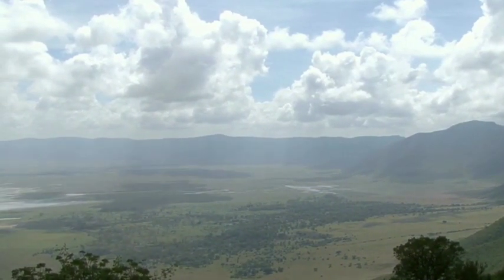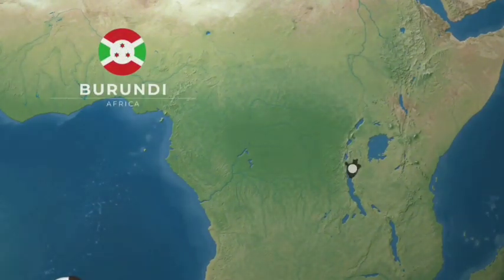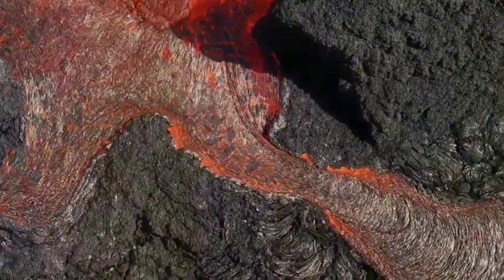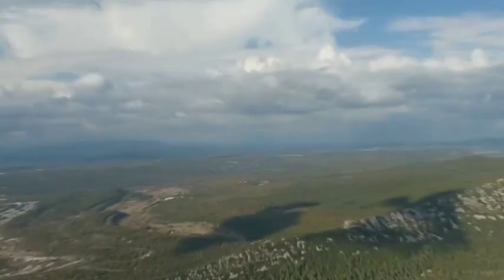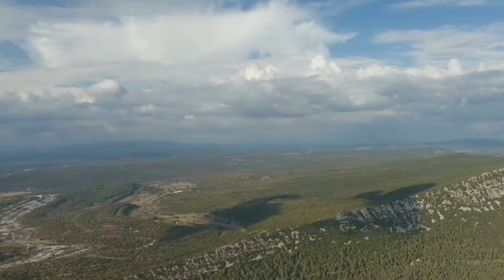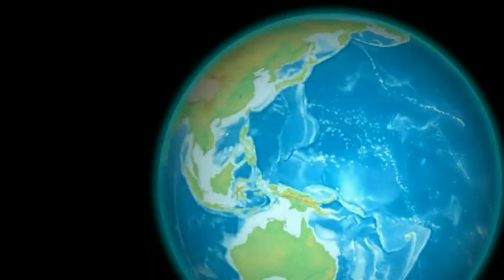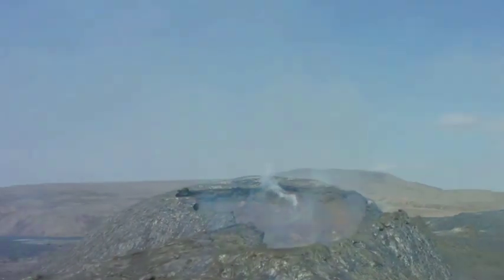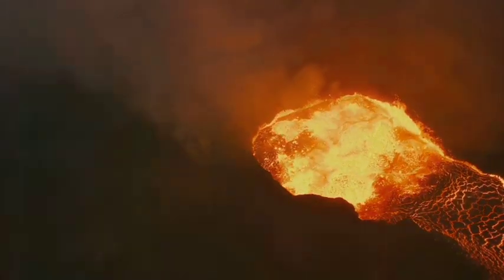The East African Rift Valley In Ethiopia A Geological Marvel!EthiopianRiftValley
Dive into the fascinating world of the Ethiopian Rift Valley in our latest video! Discover how the Nubian and Somalian tectonic plates are gradually pulling apart, creating the awe-inspiring East African Rift Valley. We'll explore the geological processes behind this rifting and discuss its incredible significance in understanding plate tectonics. Learn about the ongoing volcanic activity, the potential for a new sea basin, and the crucial role of the Great Rift Valley in human evolution, including the discovery of the famous Australopithecus hominid, Lucy. Don't miss this captivating journey through millions of years of Earth's dynamic history.

OUTLINE:

00:00:00 Introduction
00:00:05 Formation of the Ethiopian Rift Valley
00:00:28 What is Happening at the African Rift Valley?
00:01:02 Type of Plate Boundary
00:01:29 The Great Rift Valley and Human Evolution
00:01:50 What and Where is the African Rift Valley?
00:02:08 The Ethiopian Rift Valley
00:02:42 The Great Rift Valley's Significance
00:03:05 Timelines of the African Rift Valley
00:03:20 Natural History of the African Rift Valley
00:03:54 Important Facts About the African Rift Valley
00:04:15 Landscape and Ecosystem
00:04:51 Protected Areas in the Albertine Rift
00:05:44 Summary
00:07:27 Conclusion